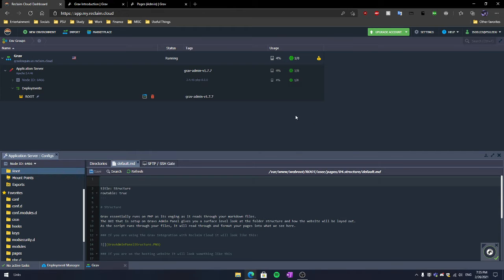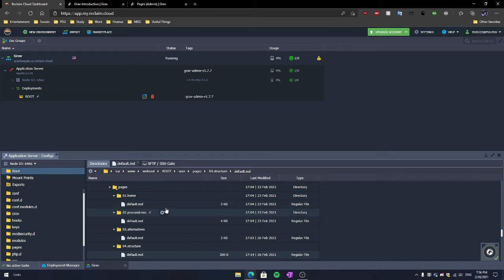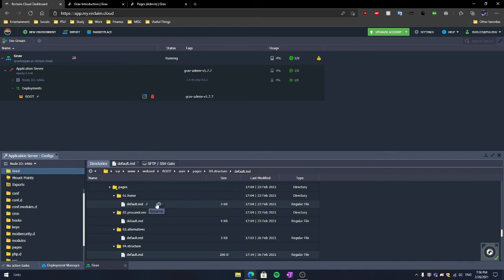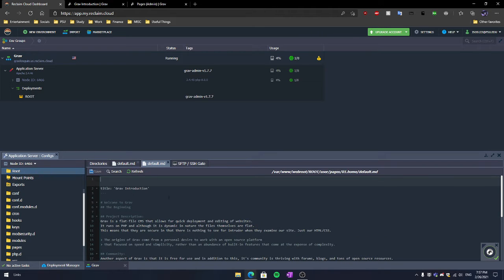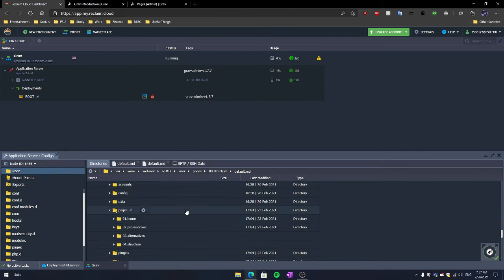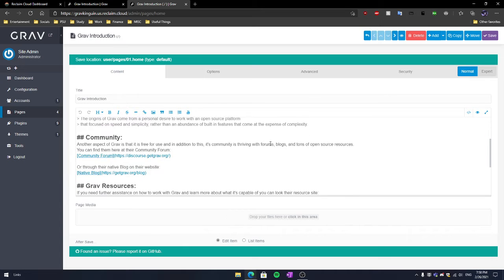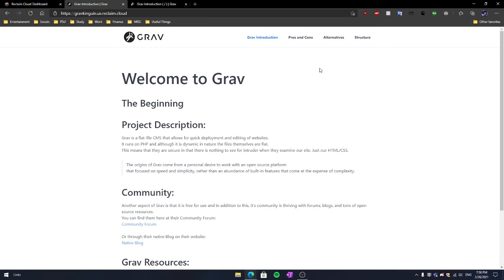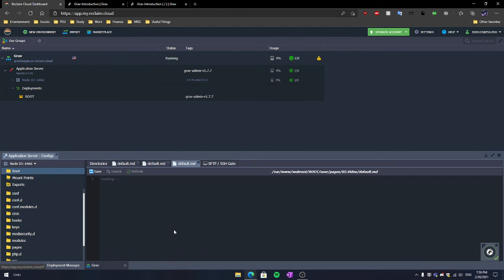GravCMS and Reclaim Cloud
In this video I show you how to use Reclaim Cloud with the Grav CMS integration at a surface level.